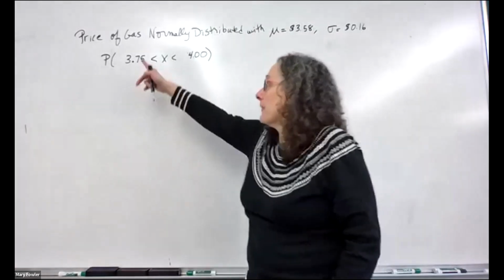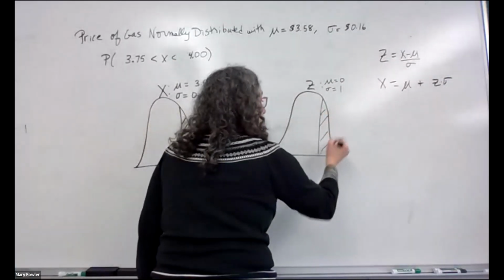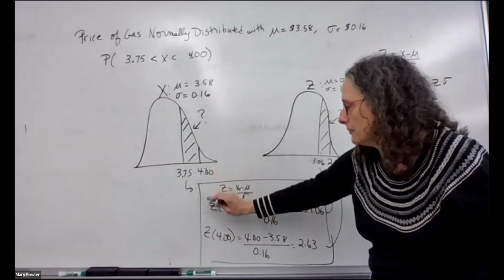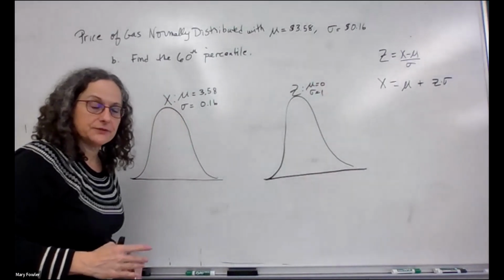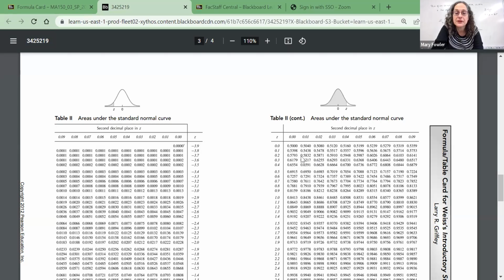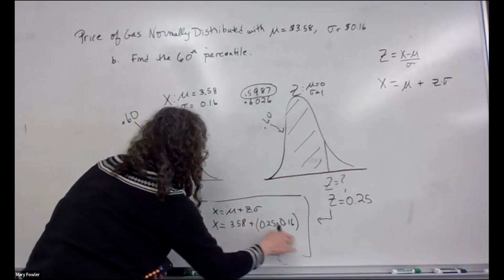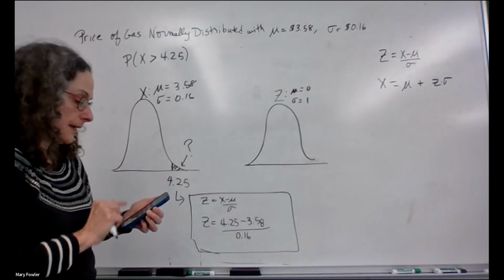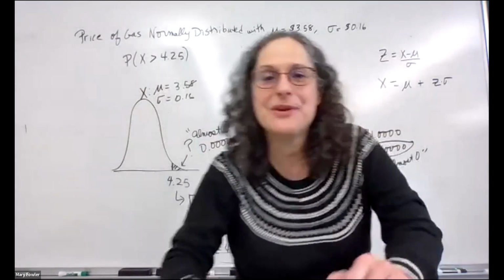Review of Normal Distribution CH 6